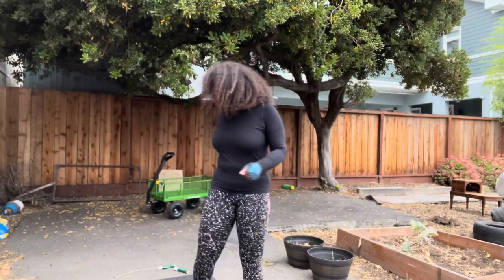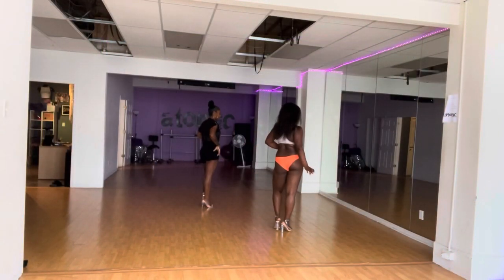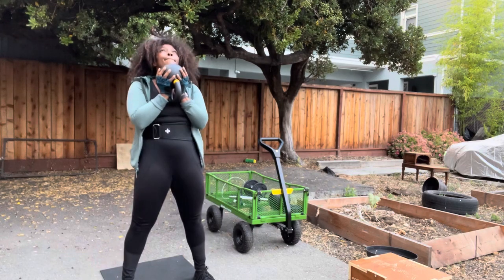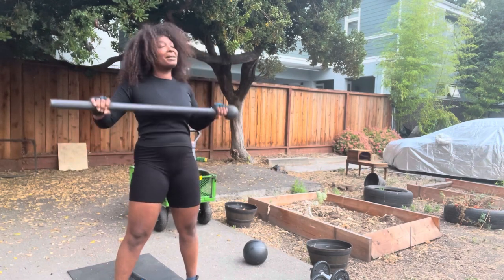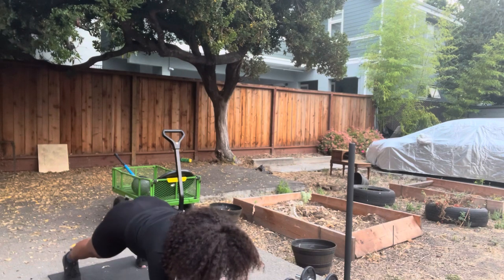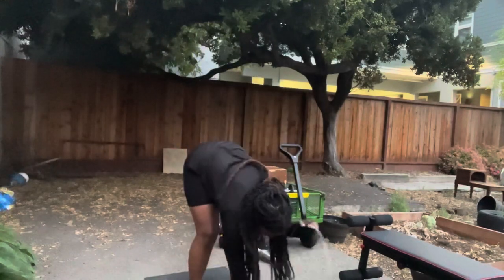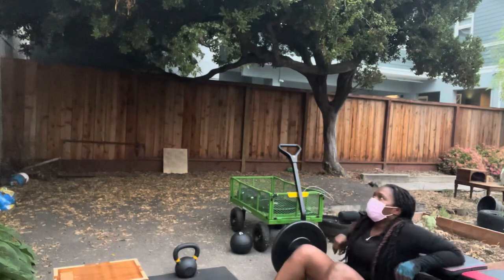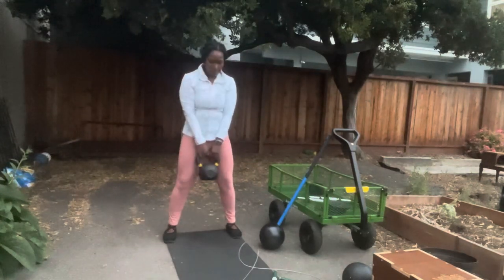Bikini Contest Prep VLOG | July & August 2021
These are mostly my training sessions and posing sessions with my coaches, and Hilarious 🤣 (at least I think so) commentary.

These were some of the hardest months of my life… at some point I didn’t think I was going to make. My trainers and family stepped in and guided me to the finish line. I am forever grateful.

I love you mom 💕